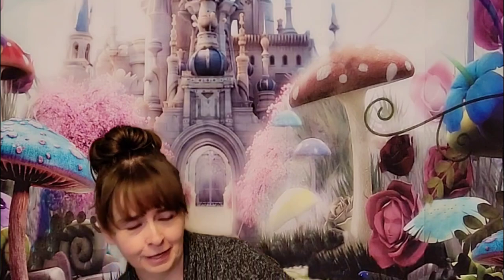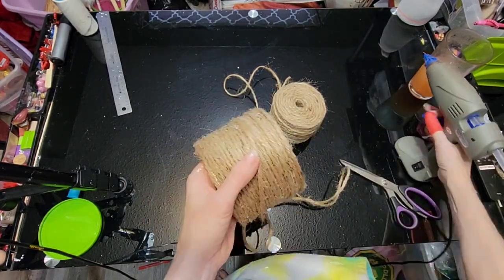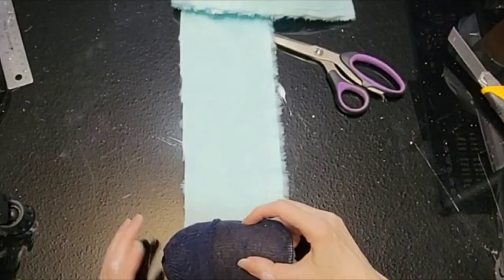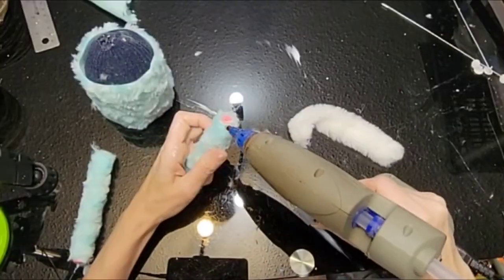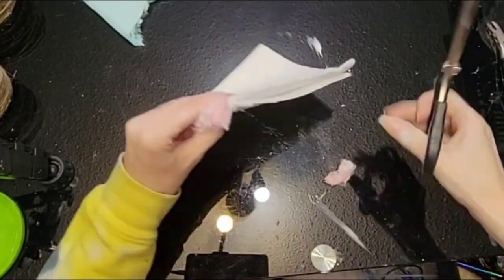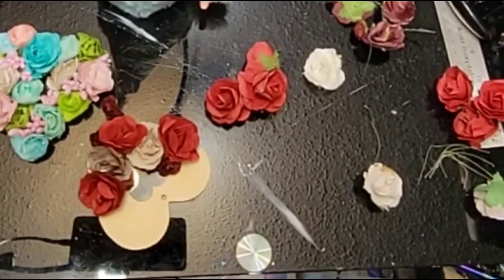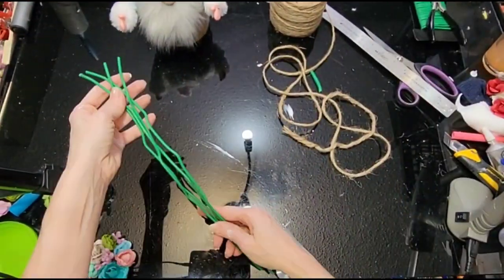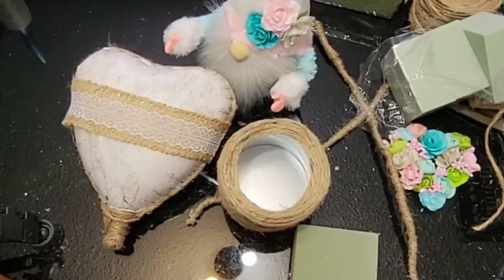No sew Hot Air Balloon Gnome Tutorial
Hi everyone ☺️ I was asked to share the hot air Ballon Gnome with you, so here he is, just in time for valentines Day. He would be a sweet gift for any occasion. He is pretty simple to make. he just needs a lot of jute rope, a small balloon, some rubber flex tie, and a recycled peanut can to make the Ballon and basket 🧺 and our  Gnome is made from a toddler sock. I am so grateful for all you wonderful people ❤️ 🙏 Until next time love to all